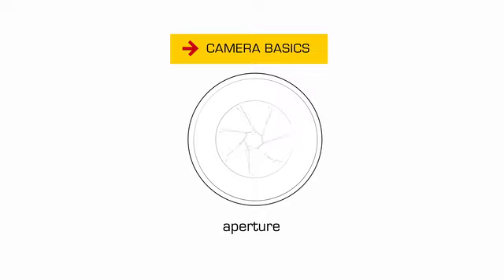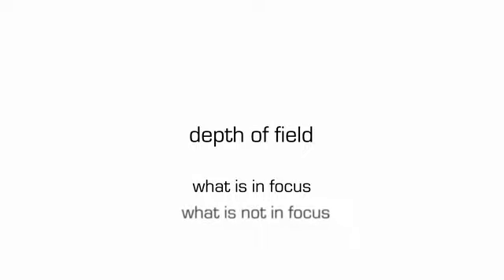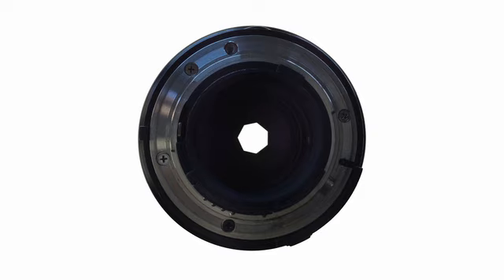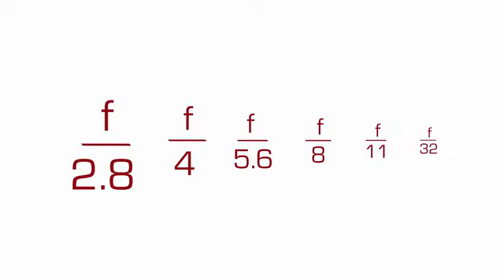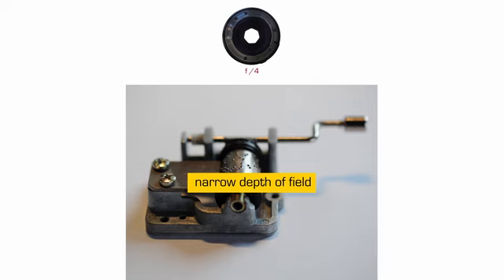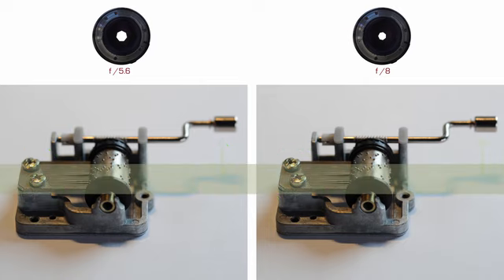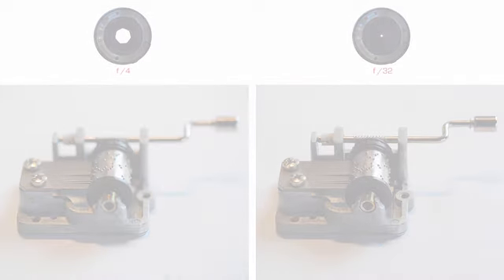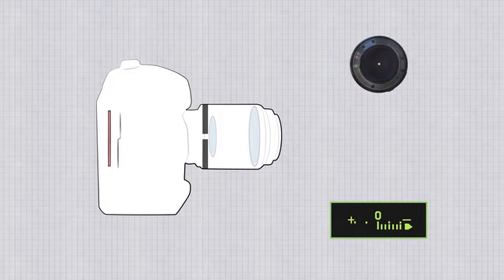depth of field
This video explains how to set exposure and shutter speed on your camera’s software to create detailed images.